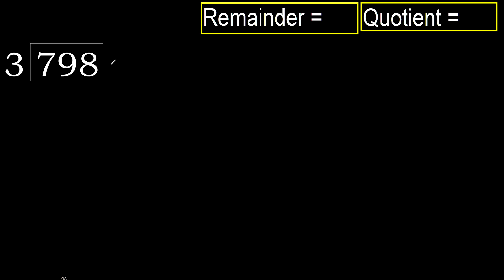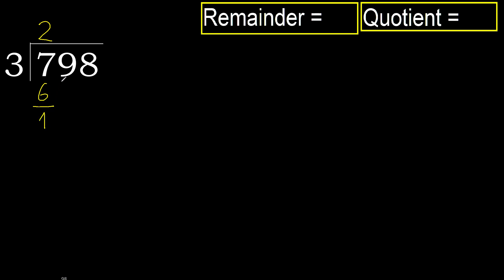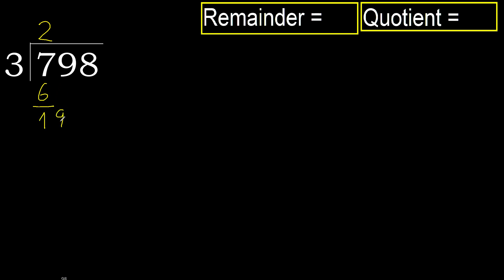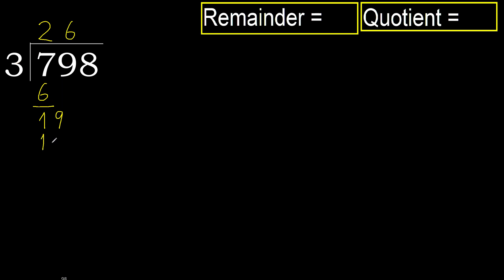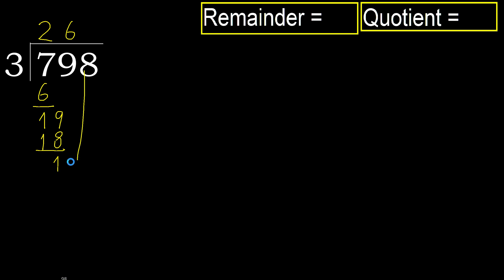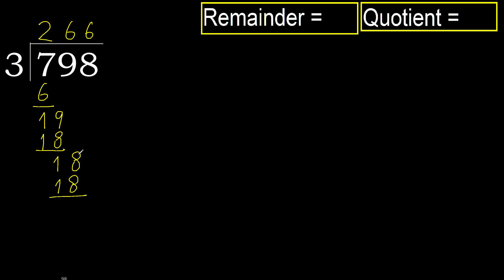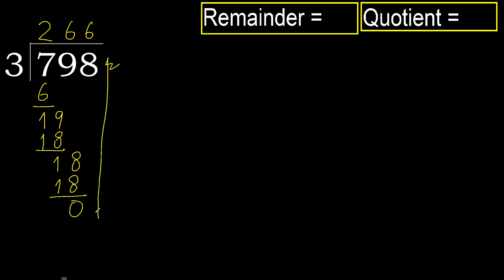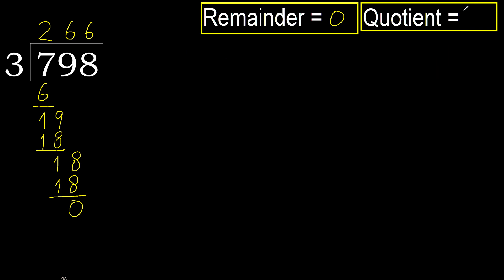Divide 798 by 3 , remainder . Division with 1 Digit Divisors . How to do